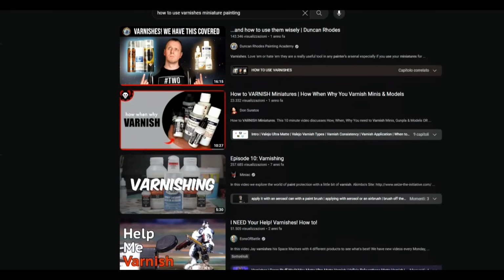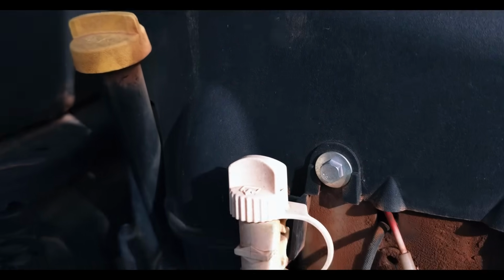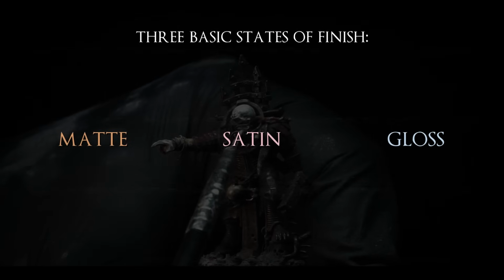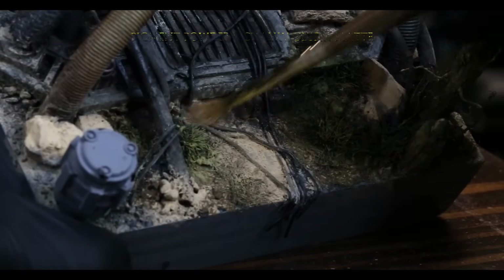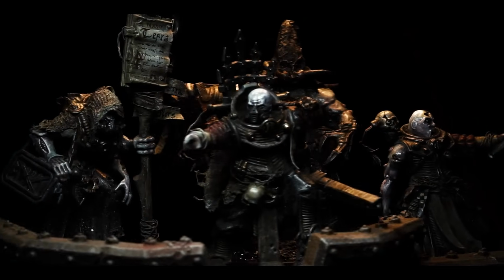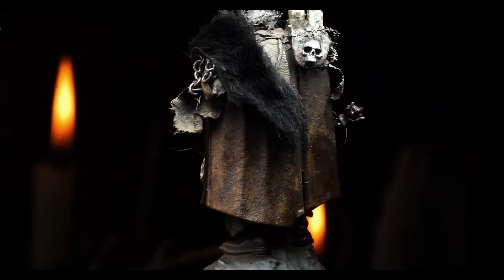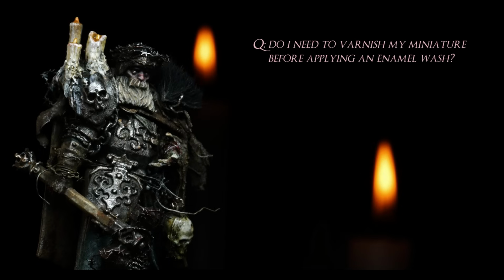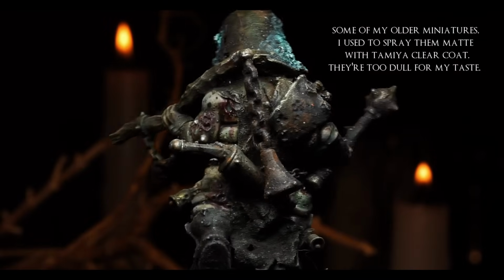Stop Using Varnishes the Wrong Way - Learn Surface Finish Variation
Greetings, Grimdark people. In this video we share our secrets regarding Surface Finish Variation, and how we use Varnishes for miniature painting.
Clickbaity title? Not really, today's episode is full of valuable information for any artist.